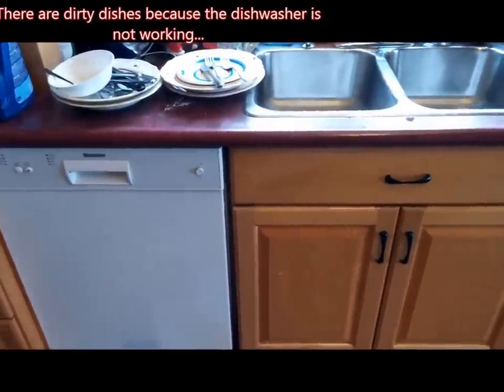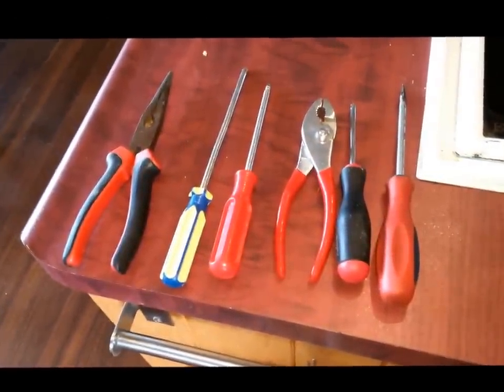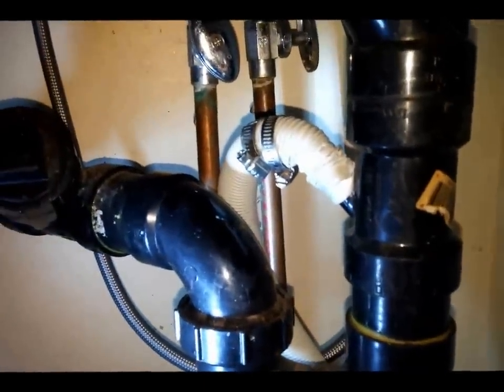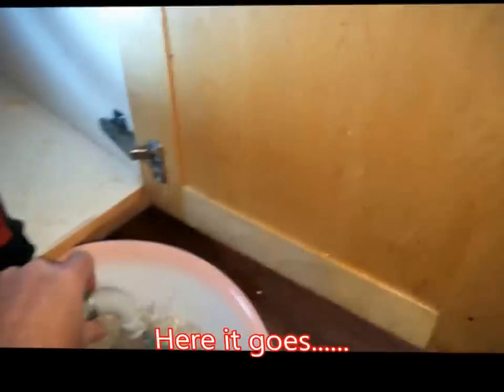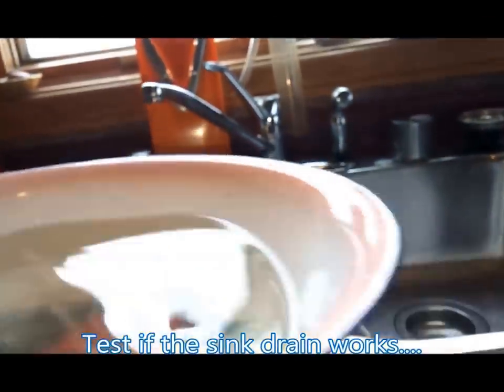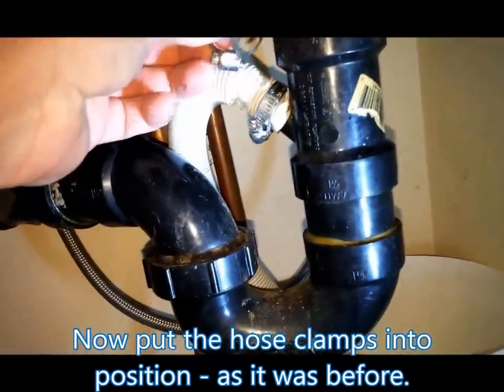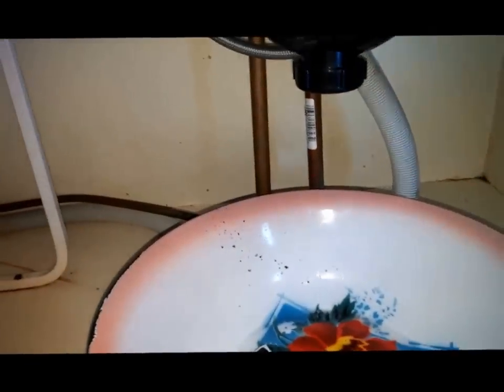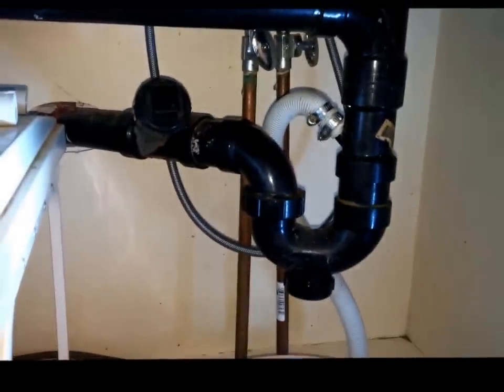How to Unclog a Dishwasher Drain Line - Solved 2017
Not long ago my dishwasher didn't drain anymore. Rather then calling a plumber I decided to do it myself. Watch as I analyze and fix the problem step-by-step. I was able to solve the problem and i think you can do too. Try it - it's not that difficult. Save yourself hundreds of $$$.